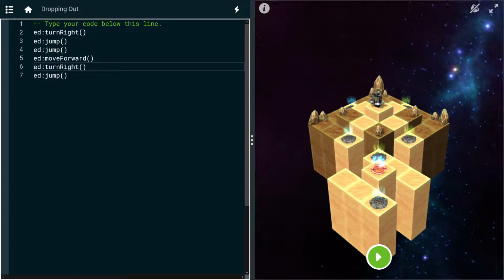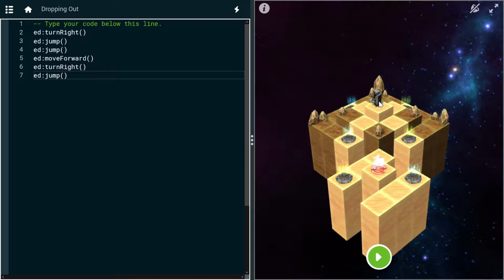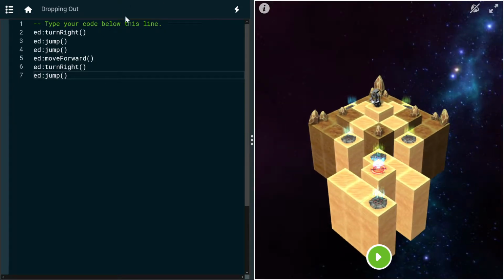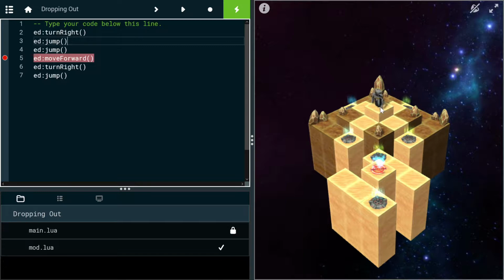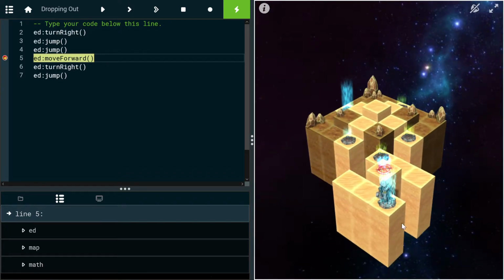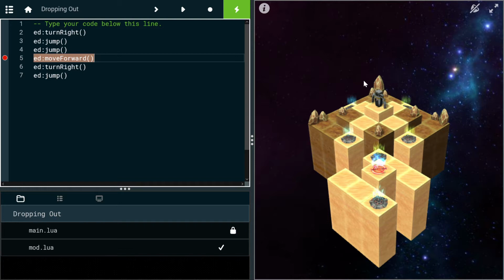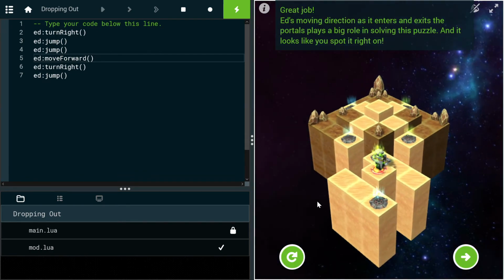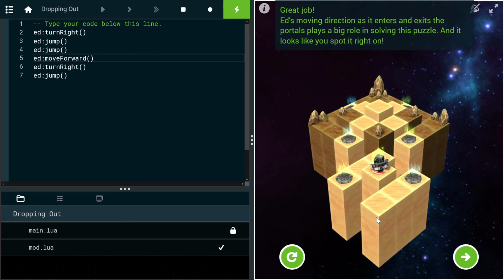Dropping_Out_Solution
One possible solution to Modulo Code's Dropping Out.